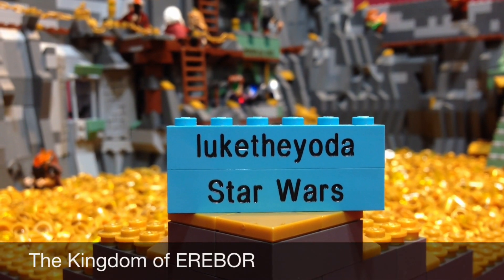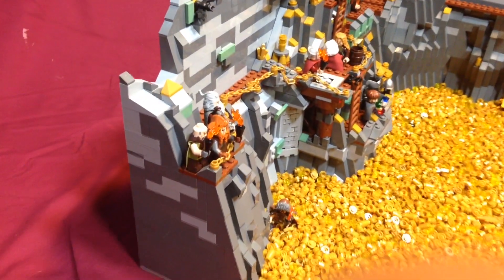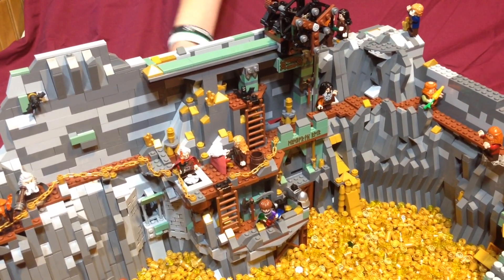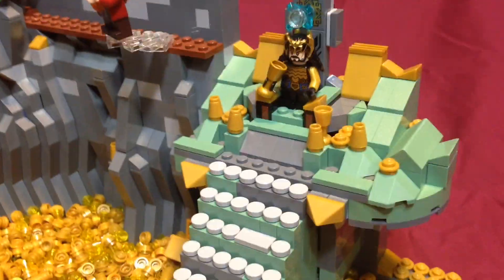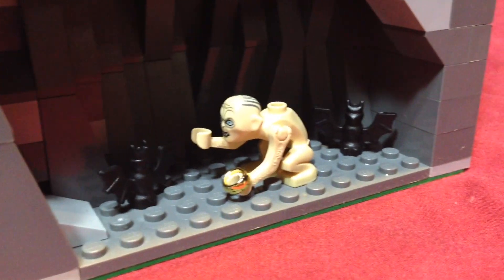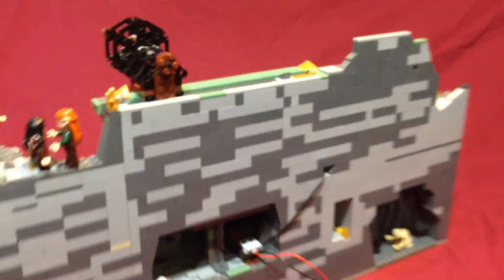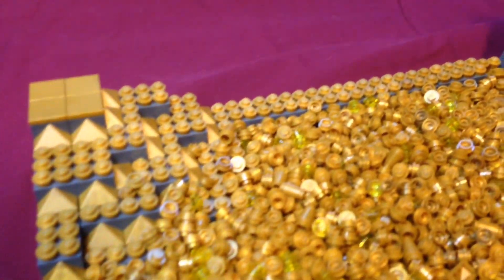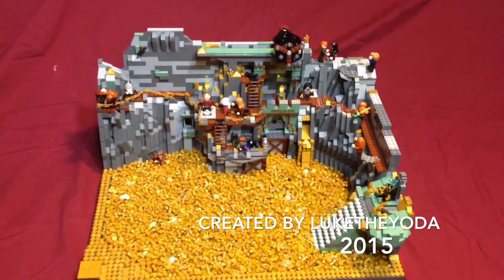LEGO The Hobbit MOC: Kingdom of Erebor (over 10,000 pieces!)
Epic Lego the Hobbit MOC over 10,000 pieces, all 13 dwarves and a bunch of creativity! Created by luketheyoda 2015